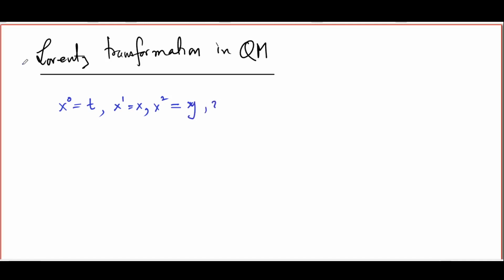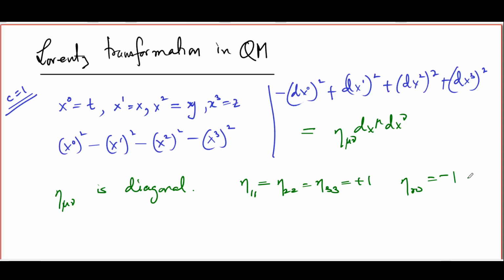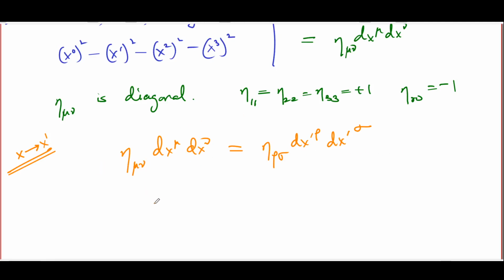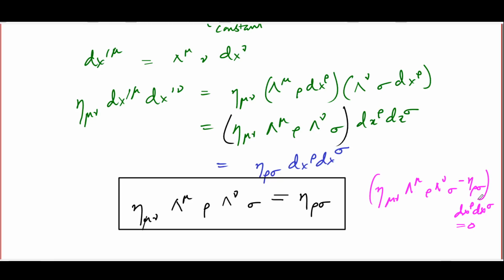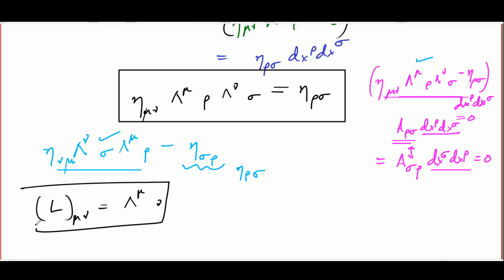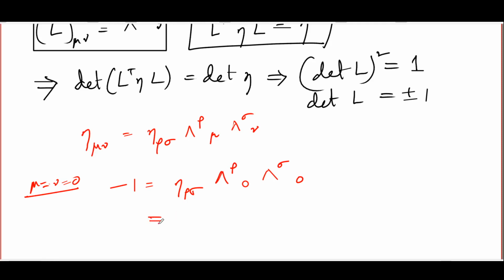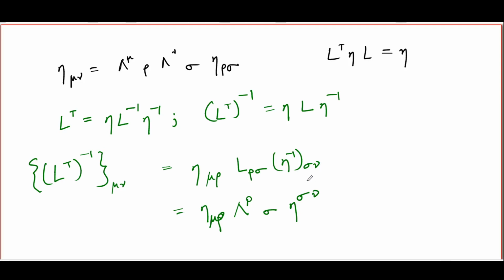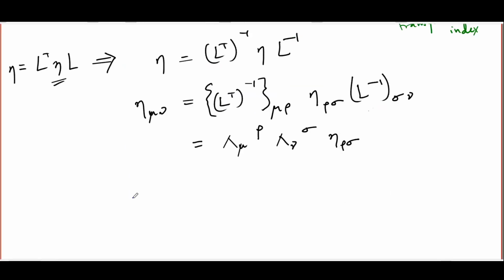QFT a la Weinberg - Lec 02A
Lorentz transformation - basic properties